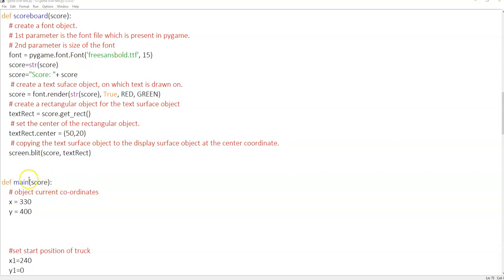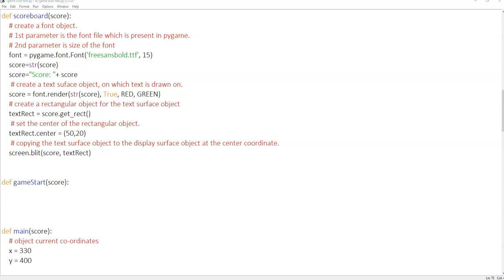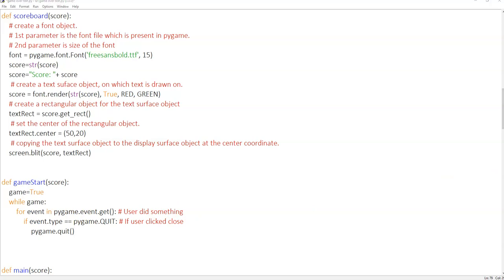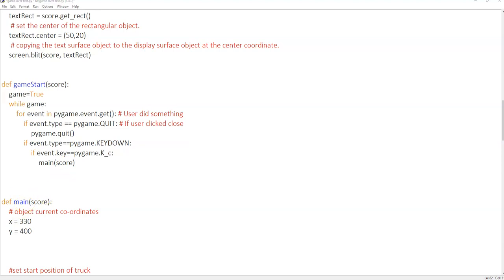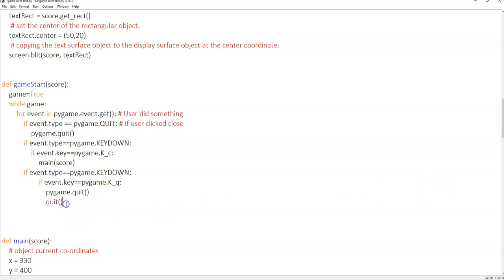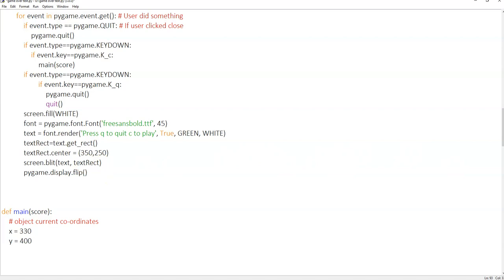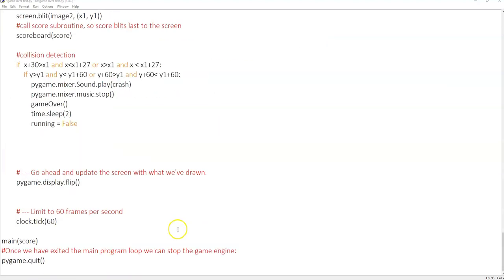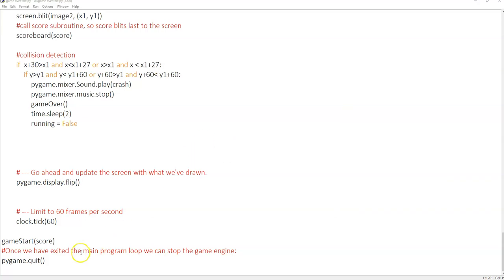pygame tutorial eleven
Here we learn how to create a start screen and detect key presses to start the game.